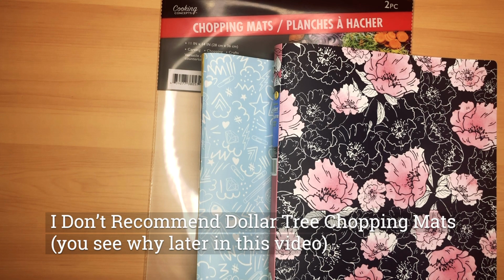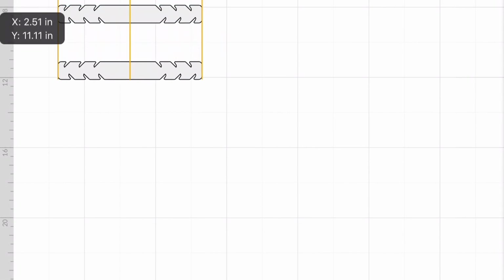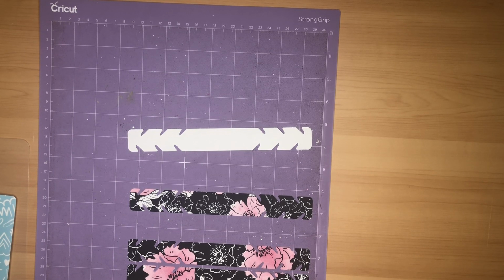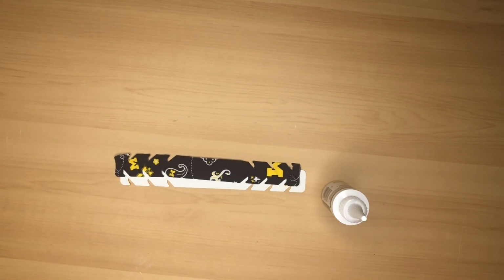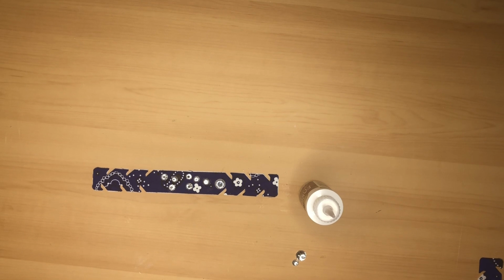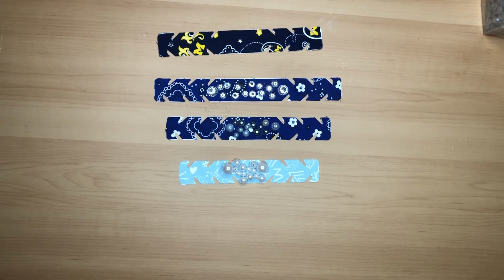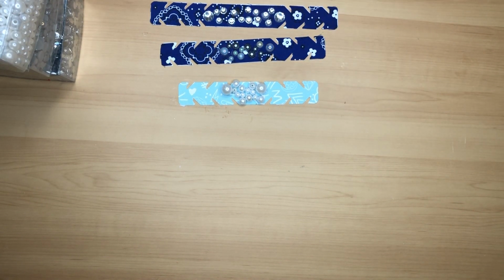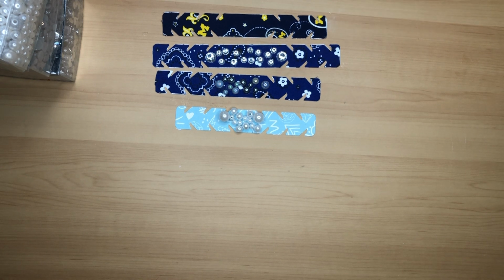Cricut Ear Saver Diy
Cricut Ear Saver DIY. In today's episode, I will be making Cricut Ear Saver for the face mask. Learn how to make Cricut Ear Saver using Dollar Tree 1'' in Binder. This is a companion project to homemade face masks. Use this project to create a large ear saver using acetate or thin plastic, such as a poly folder.

Materials to cut:
Acetate or thin plastic sheet

Everything else you need
Cricut Maker or Air Explore 2
StrongGrip Machine Mat- 12x12